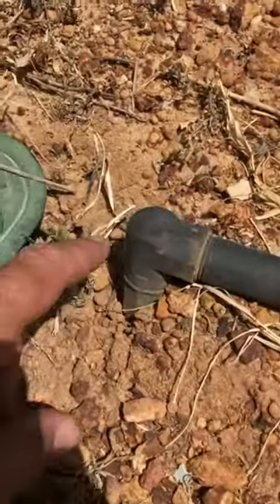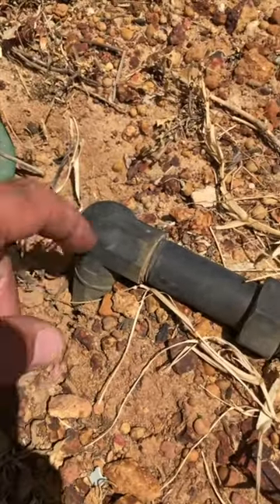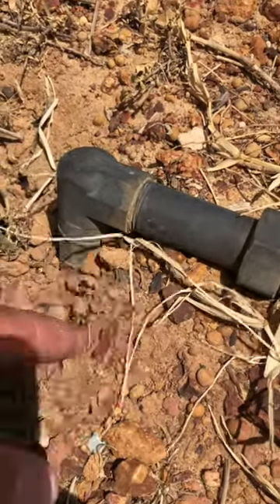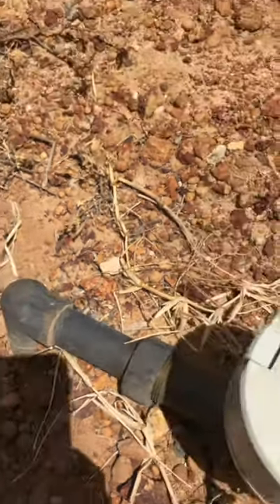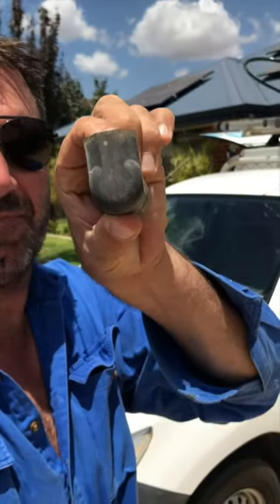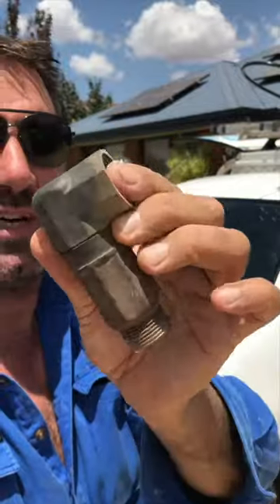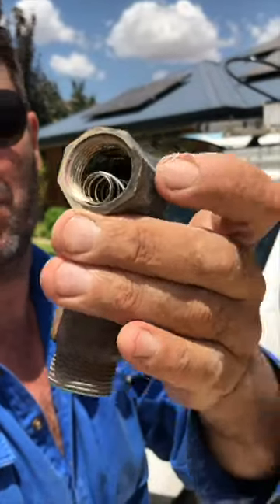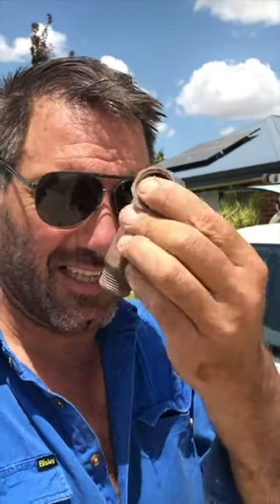Why You Need to Check Your Water Pressure Limiting Valve Immediately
Do you have a water pressure limitingvalve installed for your home? Make sure you check if it works well!